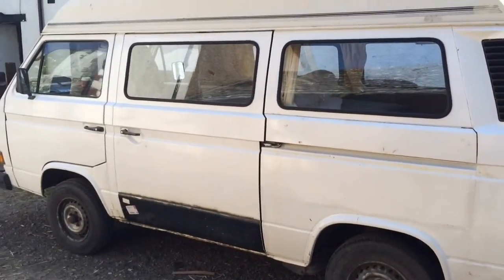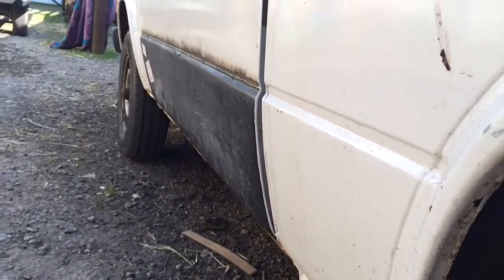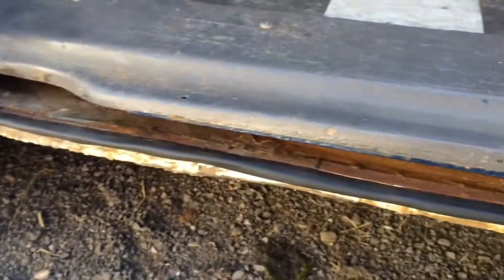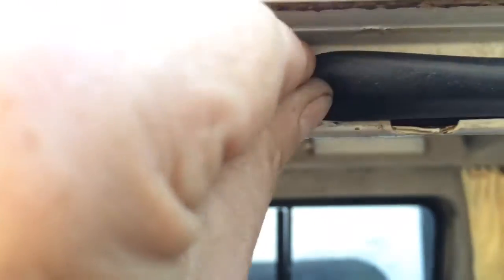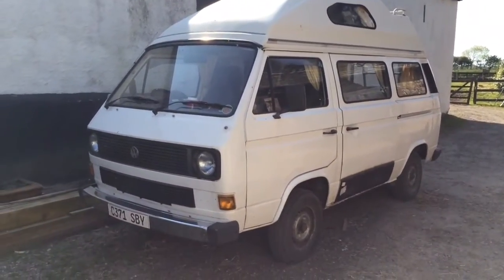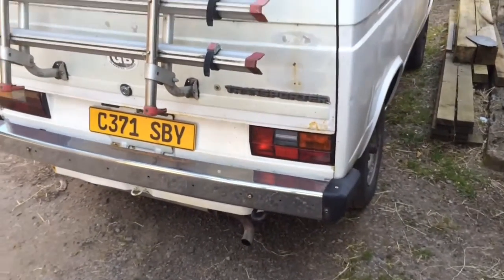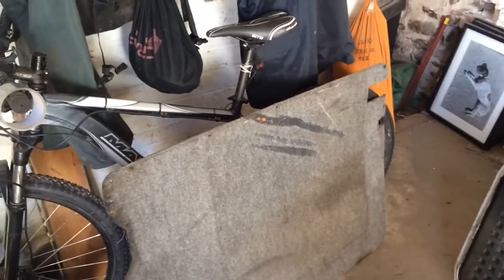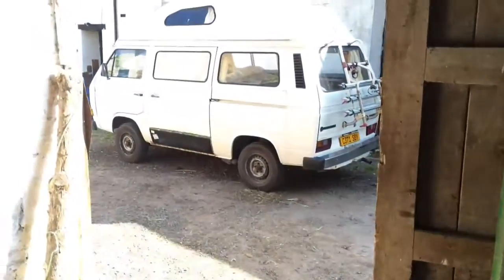VW T25 Chassis & Body Repair - Sliding Door Rust & Hidden Surprises - Part 30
Day 4 and the Sliding Door repair is complete.

New door seal fitted and painting finished.

Now to wash 'Fred' and get him ready for my trip to London.